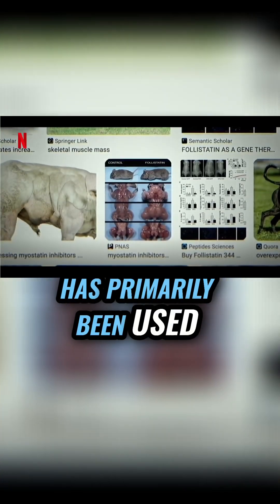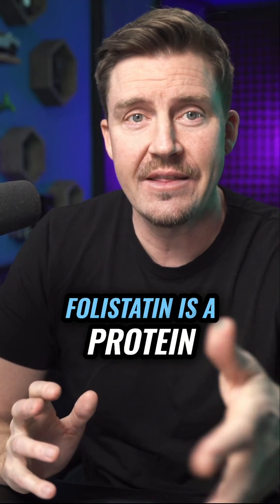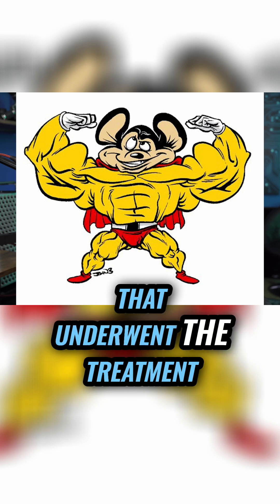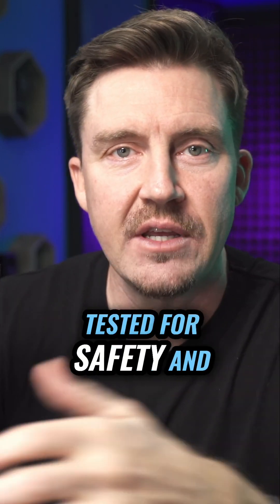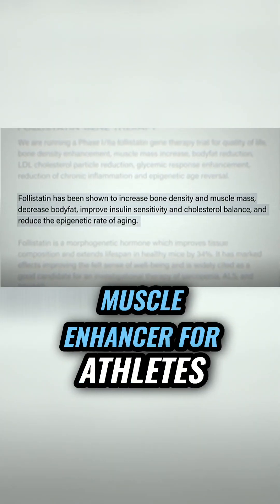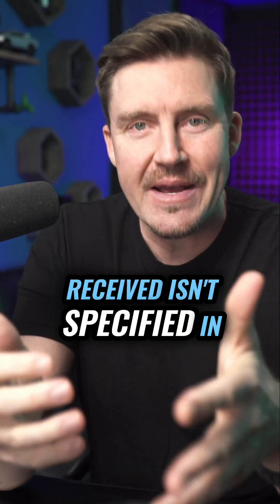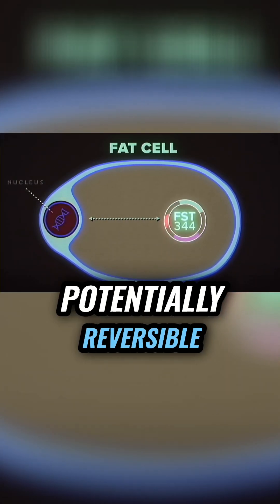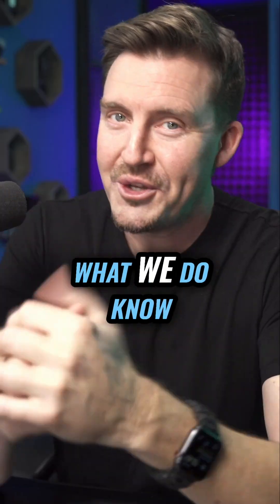Follistatin Gene Therapy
At $25,000 a pop will you do this in 2025?
Bryan Johnson gave himself this experimental treatment because...
It has increased longevity in mice up to 30%
It gets you jacked
It does NOT fulluy integrate into your DNA
Therefore it is possible to reverse it